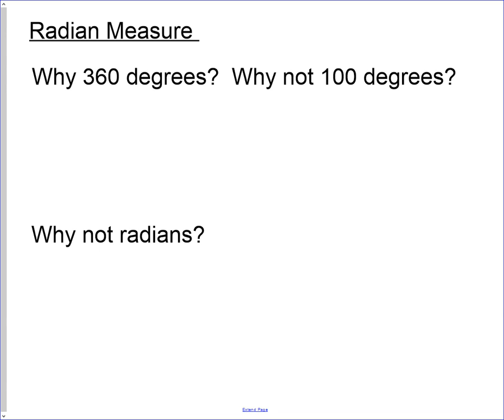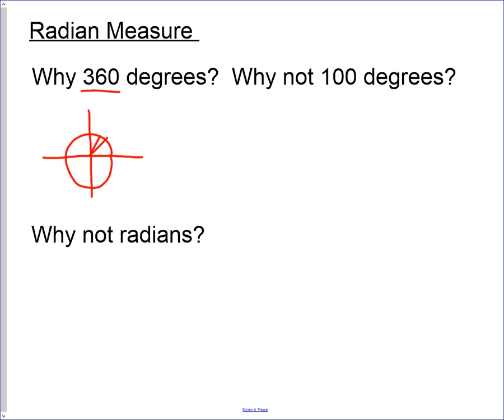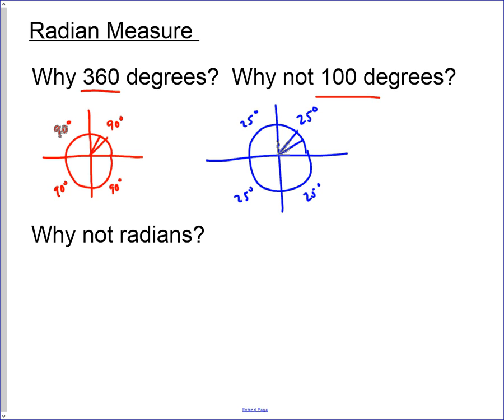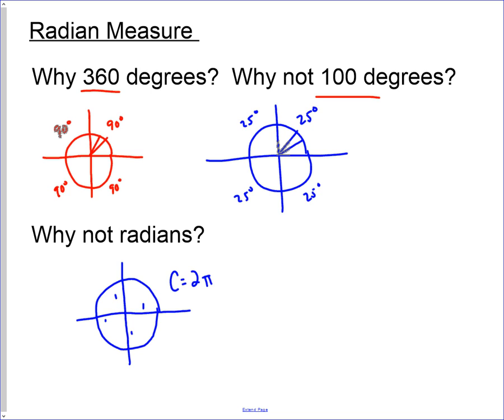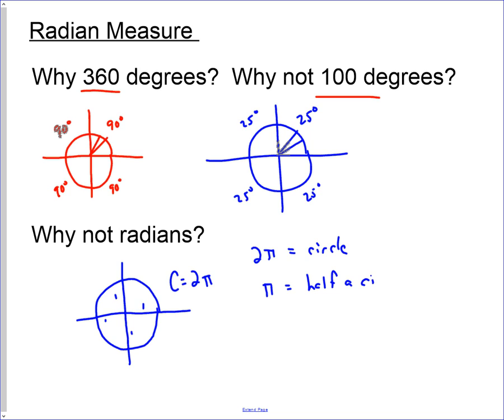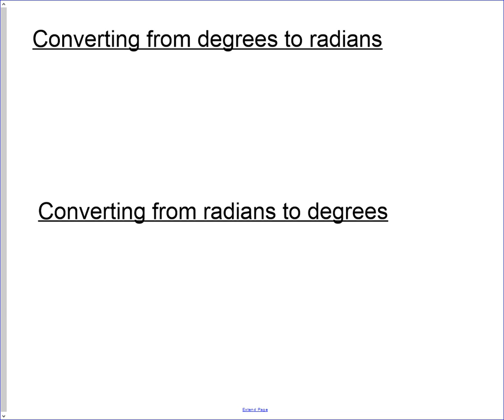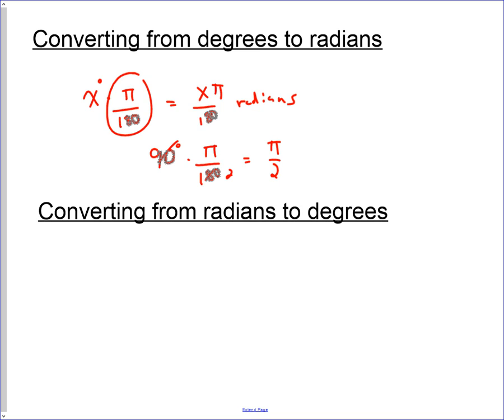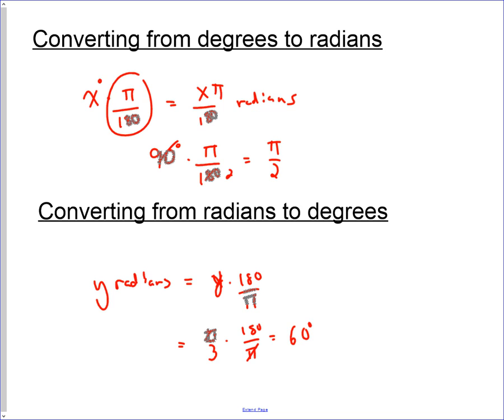Radians and Degrees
This video is a short tutorial on how to convert degrees to radians.